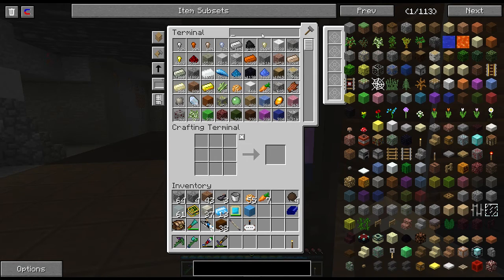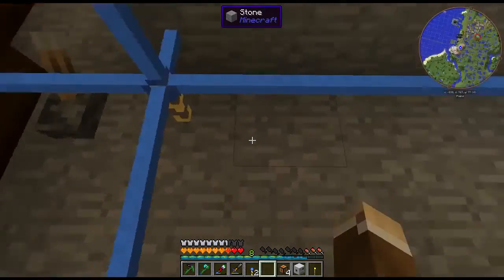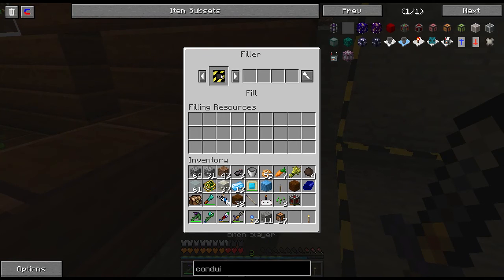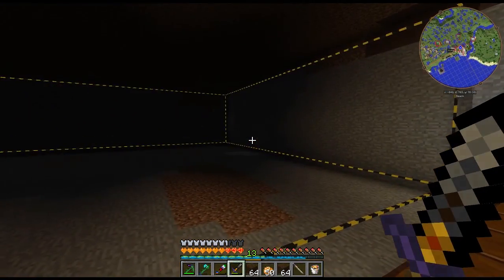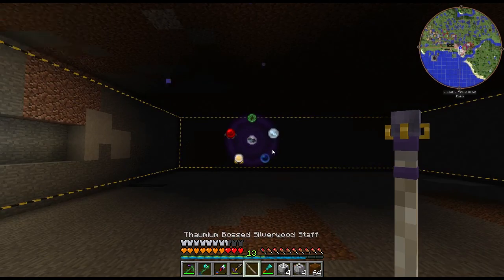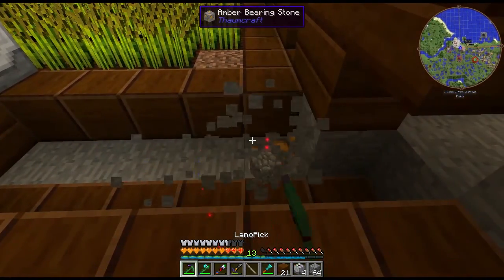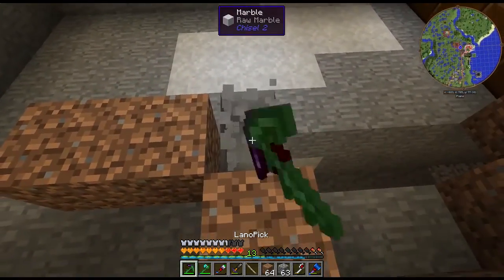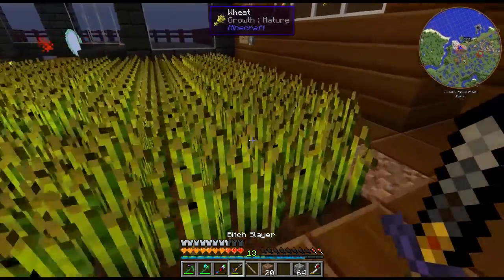Modded Minecraft 1.7.10: S01E76 - Baked Potatoes - Part 1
We need more potatoes! With more mana comes the need for more potatoes. Time to expand our farms a bit by adding a nether wart plot and FOUR MORE POTATO PLOTS WOOO!!! Also the filler from Buildcraft is amazing.

Lanolin.tv